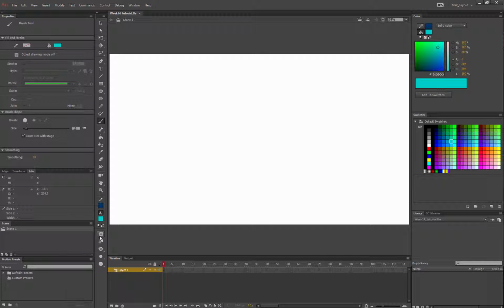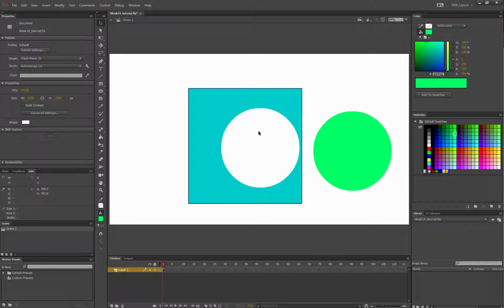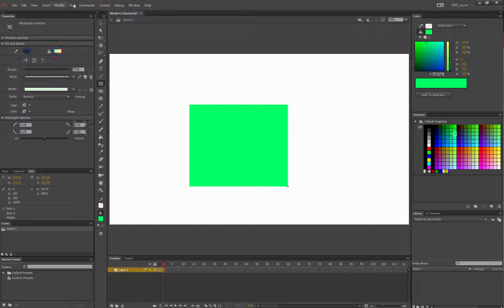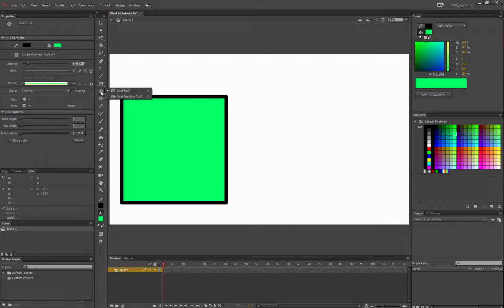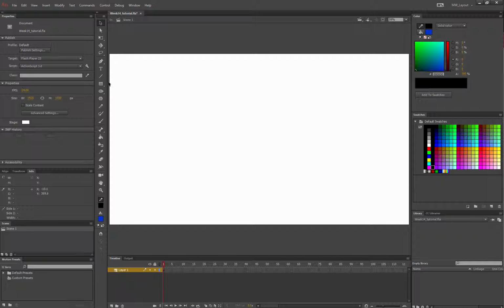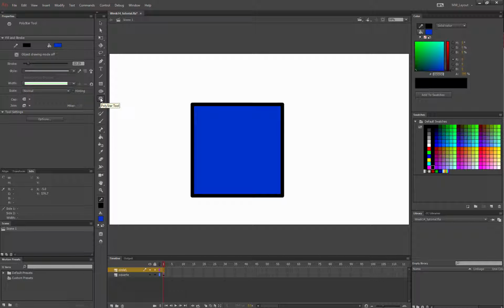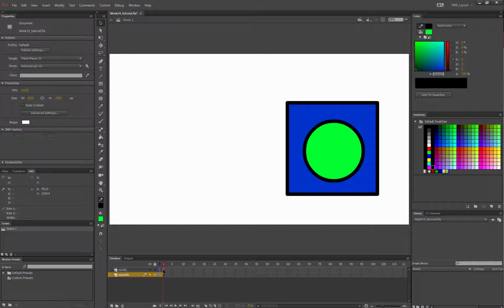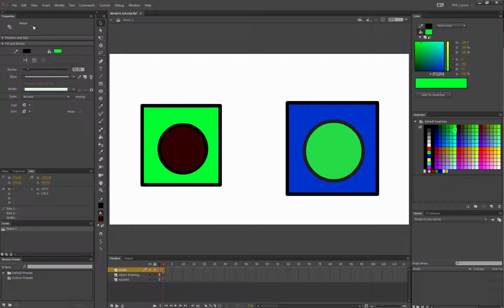DCCC Art228 Week14 V02 Shapes, Objects, & Object Drawing Mode